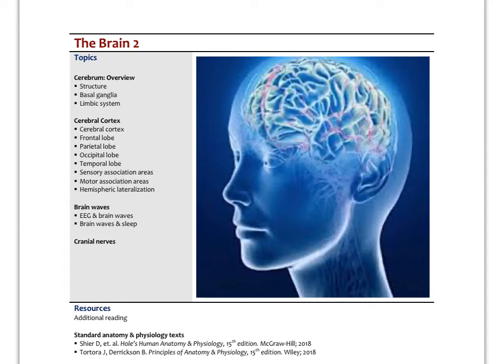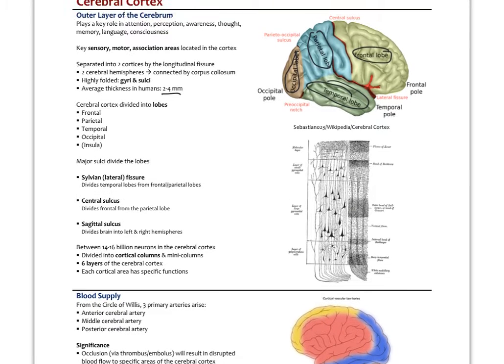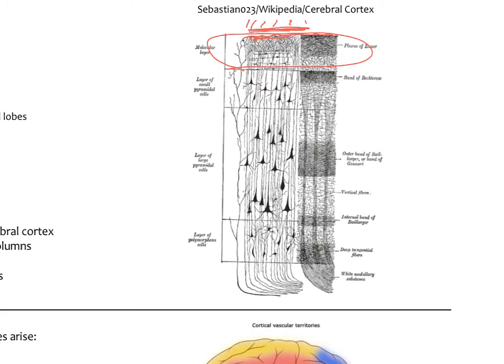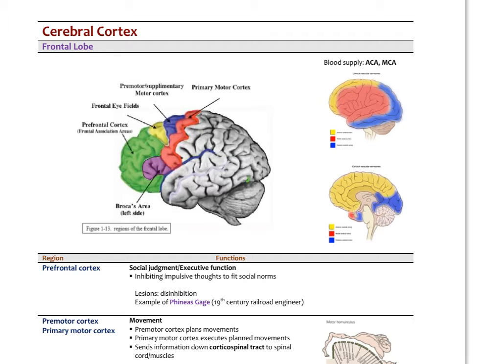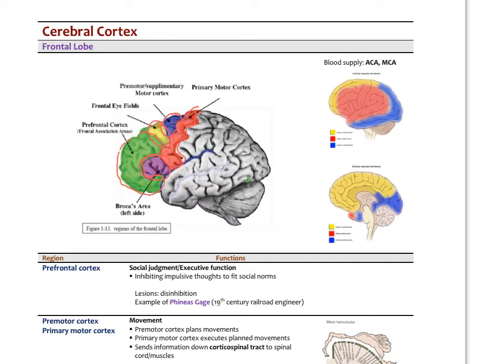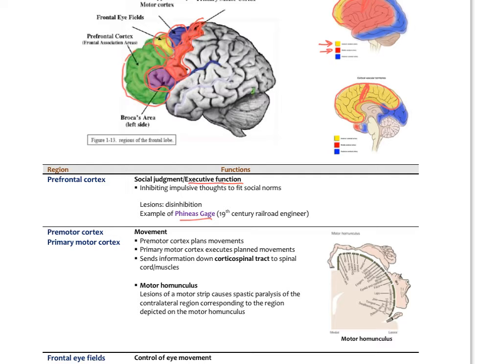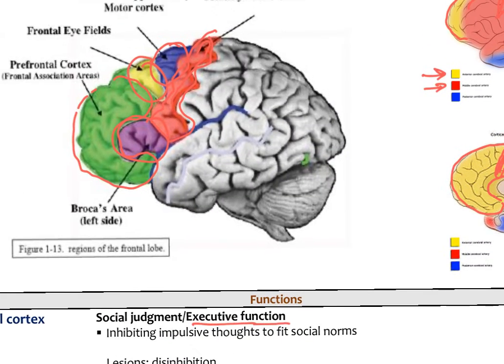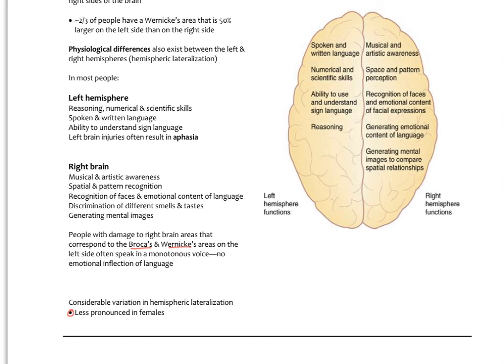Brain7.CerebralCortex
Review of brain neuroanatomy & physiology (Part 7: Cerebral Cortex)